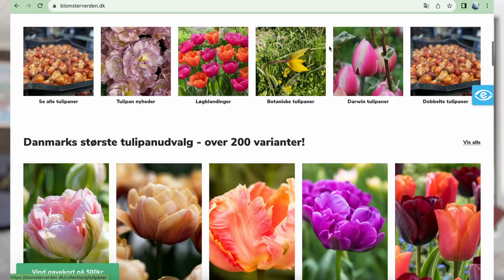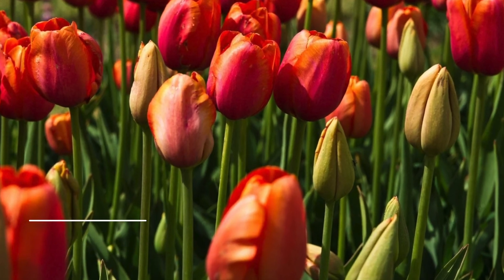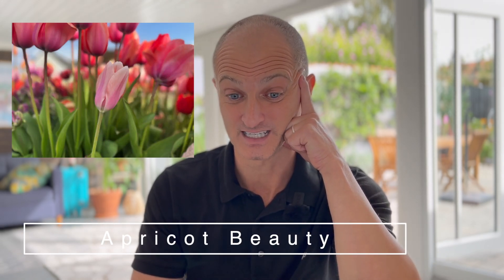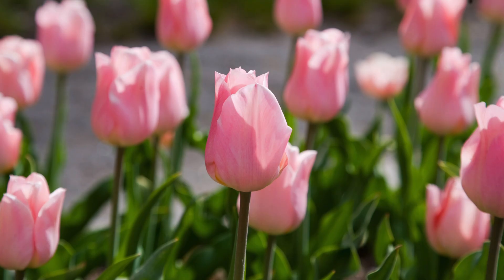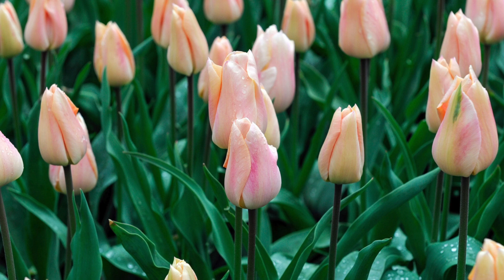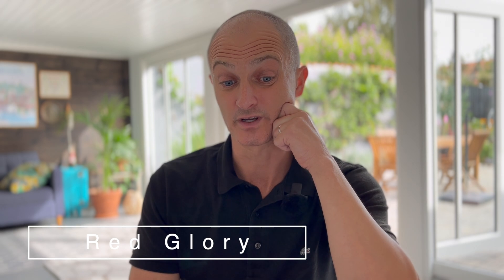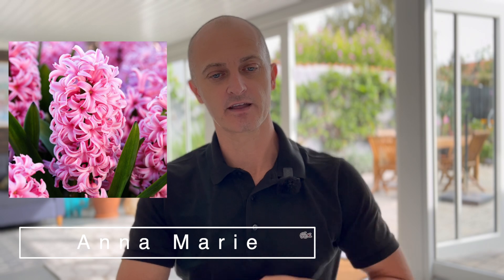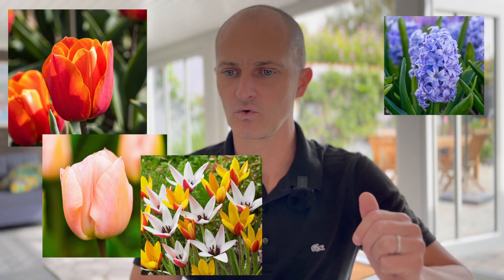Our Bulb Order for 2023 🌷| Spring Garden Planning | Perennial Garden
It's that time of year — bulb ordering time. And since we've decided to share our garden journey with you... I'm forcing you to join me as I make up my mind about what bulbs to order 😅

From tulips to hyacinth flowers, we've got a short list of must-haves for our newly created middle flowerbed.

3:30 Our spring bulb order from @blomsterverdendanmark
3:47 Tulip Avignon
4:51 Tulip Apricot Beauty
5:52 Clusiana Charm (Botanical Tulips)
7:27 Hyacinth Sky Planet
8:11 Hyacinth Red Glory
8:34 Hyacinth Anna Marie

Let me know if we made the right choice in the comments below. And let us know what makes it to your fall bulb order list.